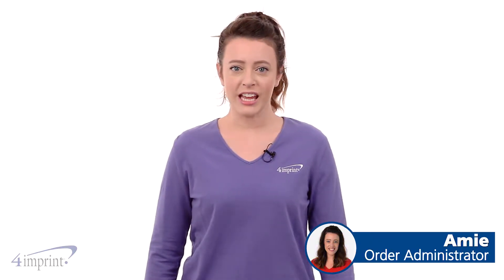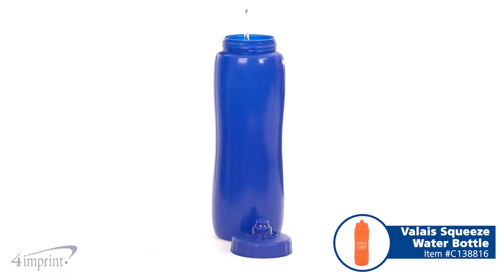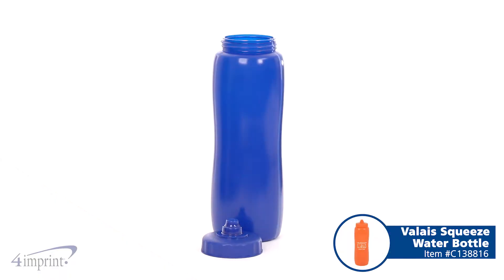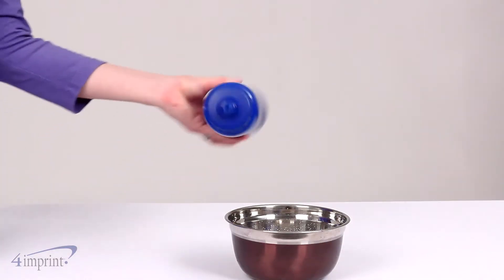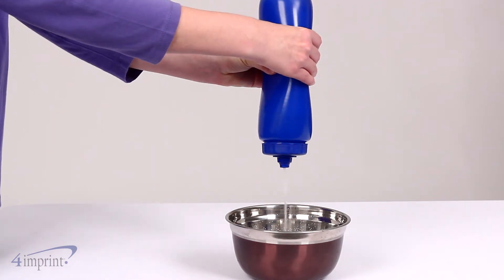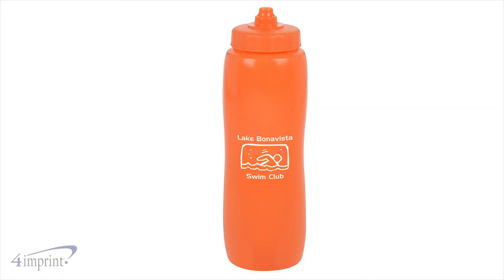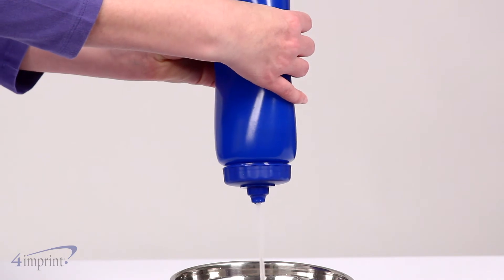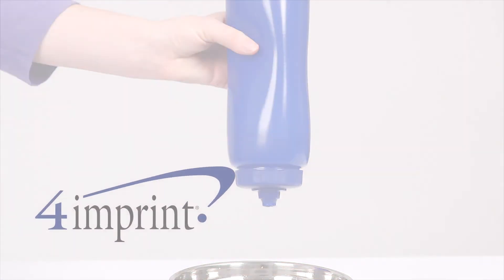Valais Squeeze Water Bottle - Promotional Products by 4imprint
Everyone needs a reliable water bottle to hydrate at the gym or the office. This unique bottle is designed with a squeezable soft body with a translucent line along the side to view the bottle’s contents. The translucent line makes it easy to keep track of your hydrating and see when it’s time for a refill. Hydrating on the go with this bottle is fast and easy—simply squeeze the bottle to dispense liquid. The screw-on matching colour lid creates a tight seal to help prevent leaks and spills.This BPA-free squeezable water bottle holds 946 mL (32 ounces) and is made of soft LDPE plastic #4.